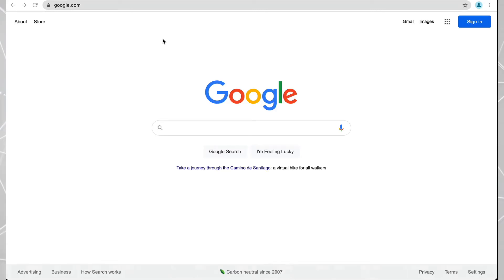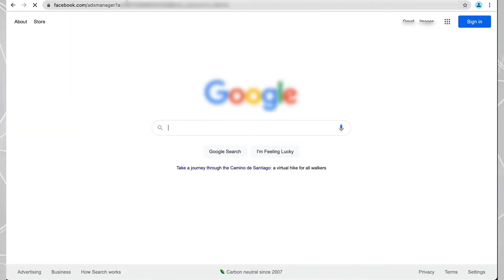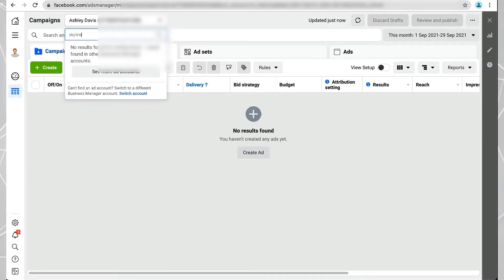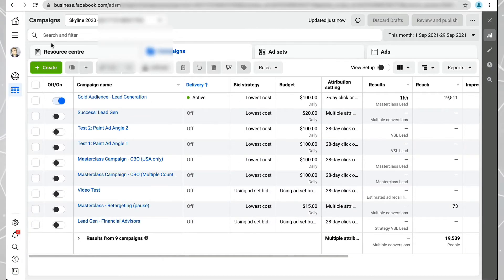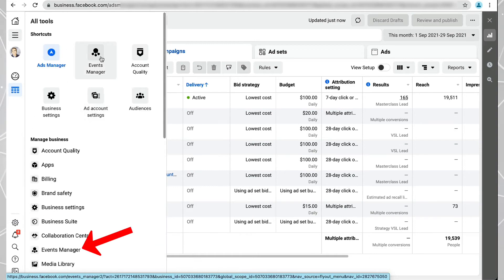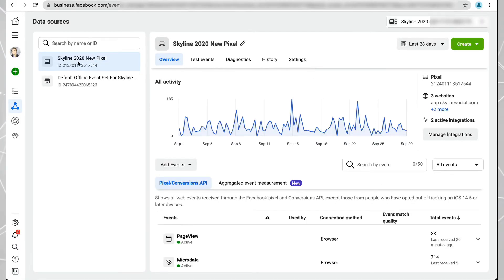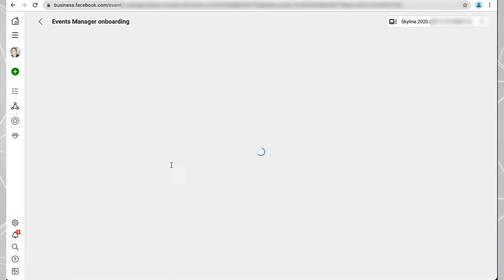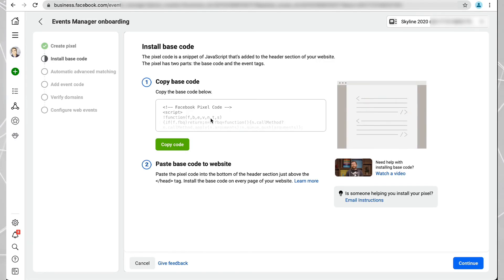How To Find Your Facebook Ads Base Pixel Code (or Dataset code)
📝 Free Masterclass on the 5 Steps to Predictable Appointments Each Month

Here's a quick tutorial on how to find your Facebook Ads Pixel base code (now known as your Facebook dataset code) to install on your website.